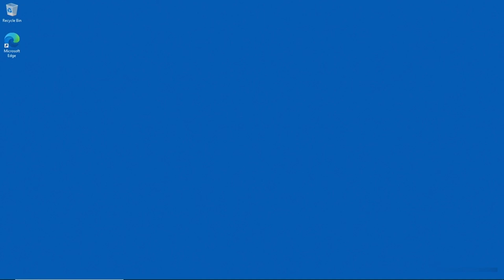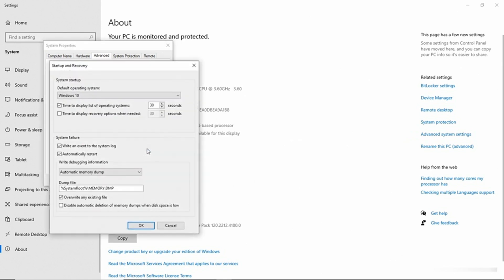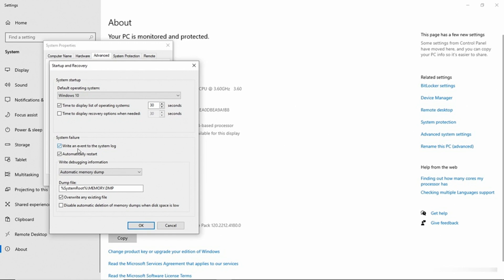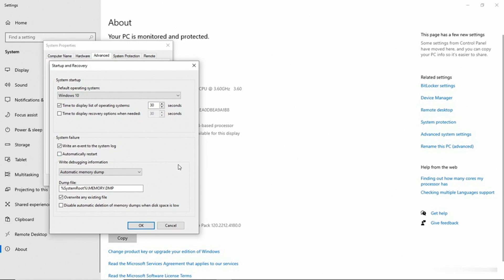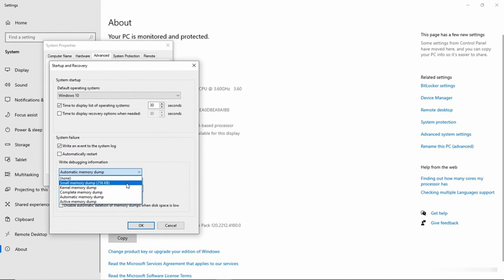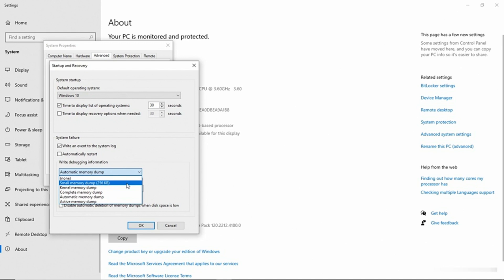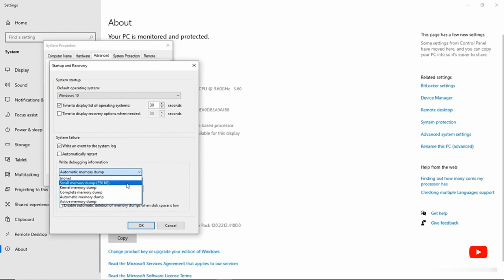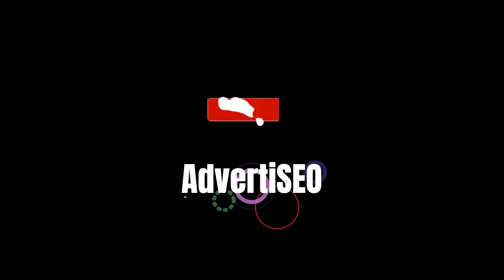How To Use Crash Dump Setting for Blue Screen Error | Windows 10 Advanced Troubeshooting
How to set up crash dump files in Windows 10 to analyze blue screen errors effectively. Crash dump files capture critical information from your system's memory at the moment a blue screen error occurs, which can help pinpoint the cause of the crash. Although Windows creates a crash dump file automatically, customizing these settings allows for better control and more detailed information when troubleshooting blue screen issues. We’ll walk through each step, including configuring the crash dump file type and storage location, so you can be ready when errors strike.

We’ll also cover options like small memory dumps and full memory dumps to ensure you capture exactly the information you need to diagnose system failures and fix them effectively.